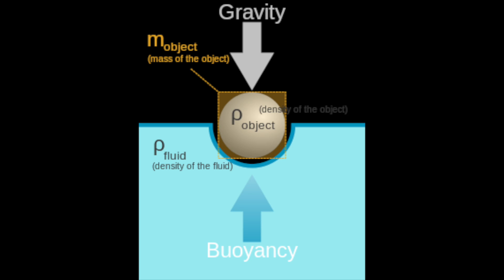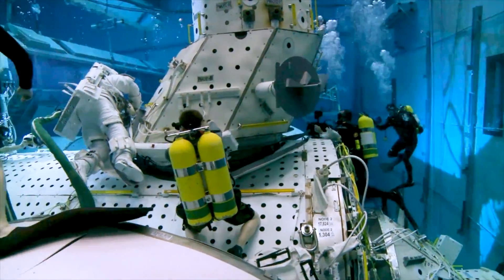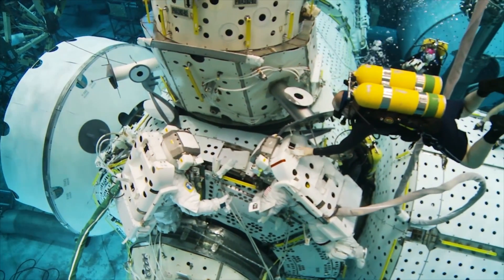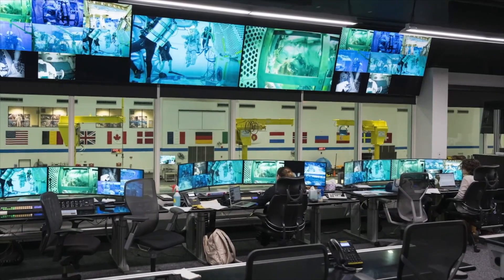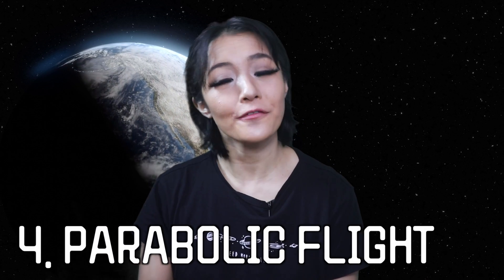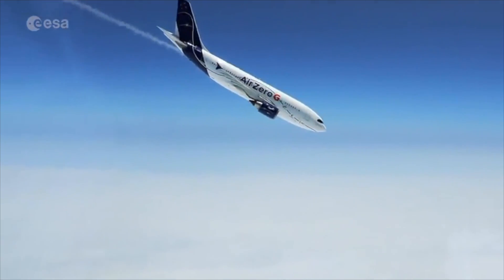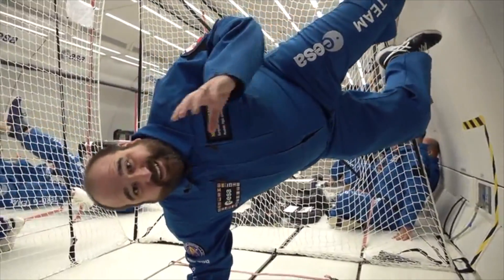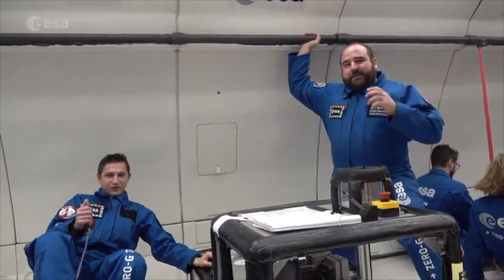How to Experience Weightlessness (Without Spaceflight)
In this video we explore the different ways we can make microgravity happen here without needing to go to space! A crucial thing for testing all your space tech as well as astronaut training!

Links:
Media credits:
Gravities in the magnet: Dr Richard Hill
Buoyancy: Luis Javier Rodriguez Lopez
esa neutral buoyancy facility: ESA–S. Corvaja, 2015
drop tower: ESA / J. Makinen
paxi drop tower: esa
air zero-g: ESA
Parabolic flight: MikeRun
Clinostat: Richard Barker
James webb: NASA

Special thanks to my YouTube Members:  Annex Celestial, Wheely Big Bike Trip, Steven Yee, Thomas Seiler, Anders Welander, Bill Fratt, David Brant, John Lewis, SpaceCatLuna, J. Campbell, Jordan Workshop & macgonzo